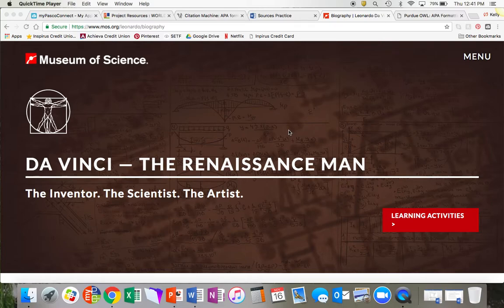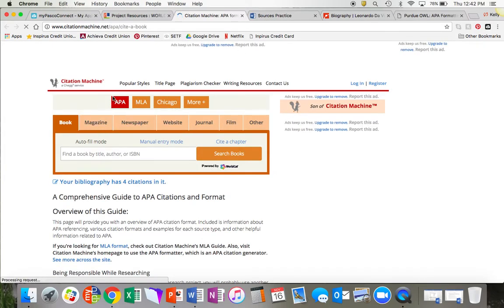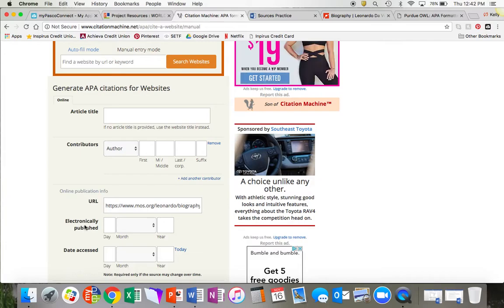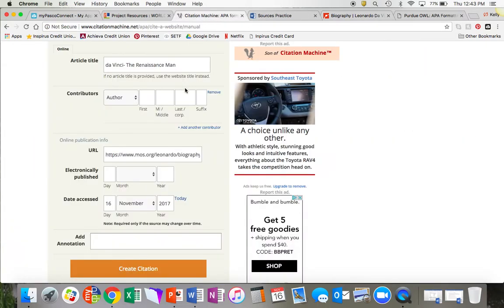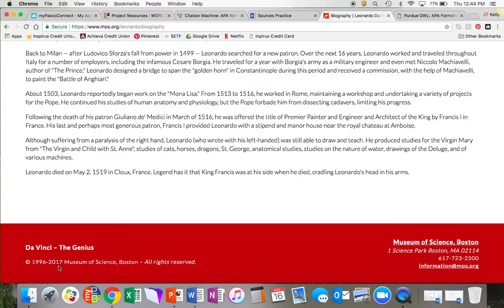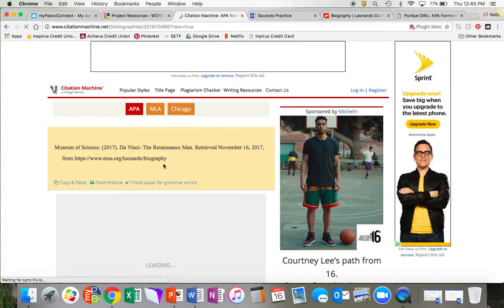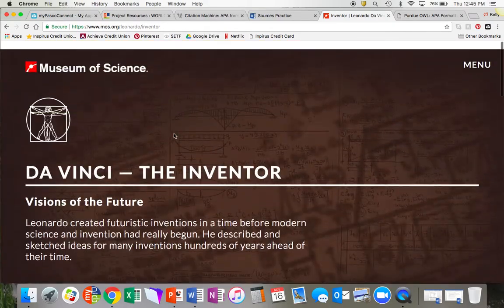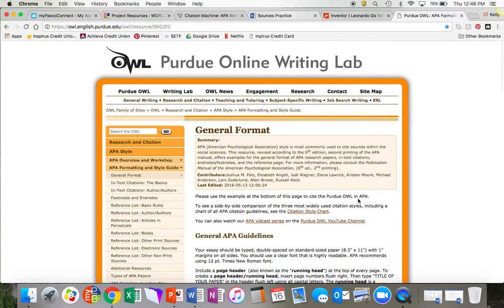Citation Machine APA Format Tutorial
How to use citation machine